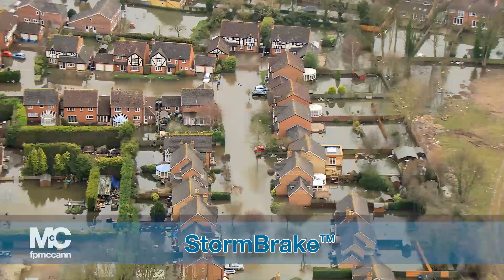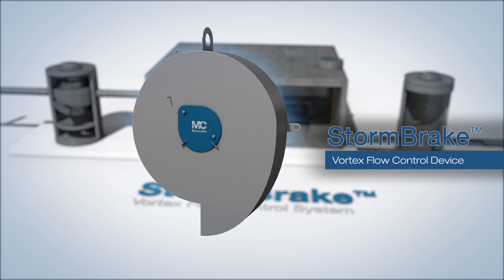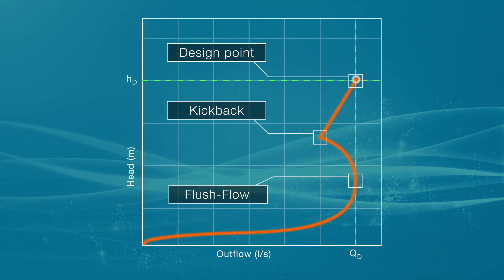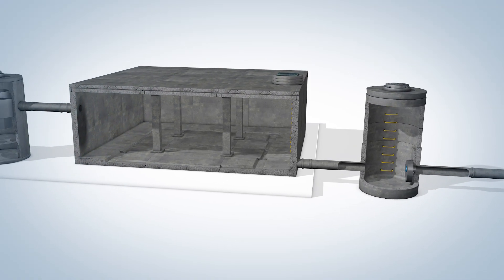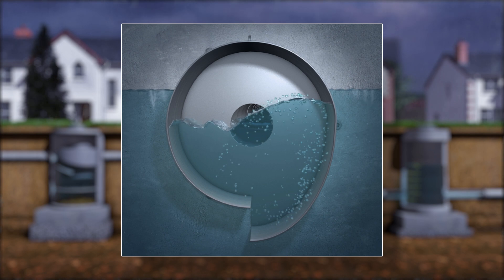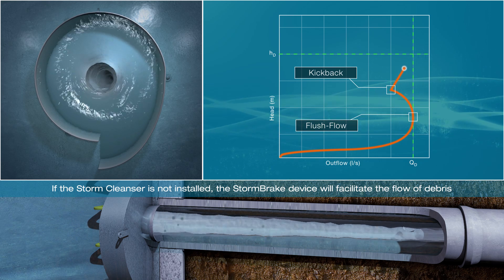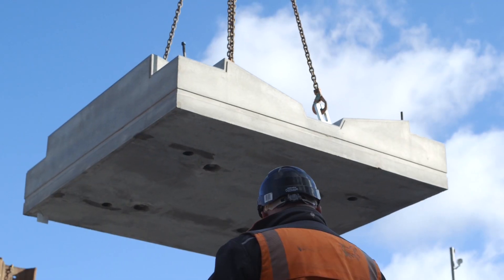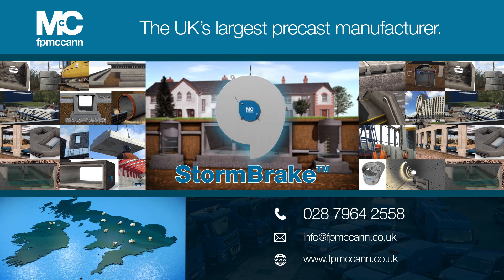FP McCann StormBrake™ - Vortex Flow Control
Vortex Flow Controls (VFCs) are commonly used in drainage schemes to regulate the stormwater runoff from urban areas. Through the use of vortex flow technology, FP McCann’s StormBrake™ provides solutions to a variety of stormwater management problems. These include accurately controlling stormwater flow, minimising upstream storage requirements and reducing the risk of blockages compared to traditional orifice plates.